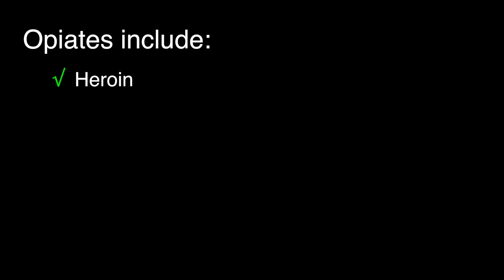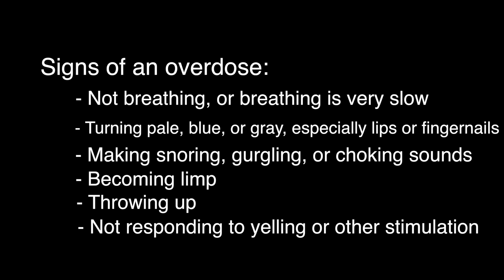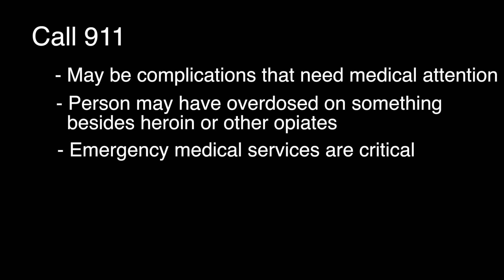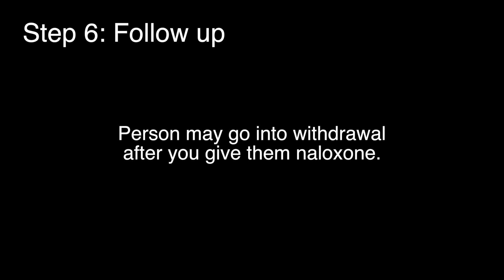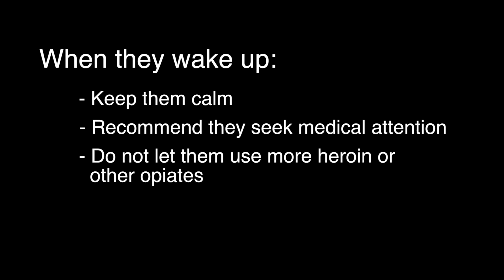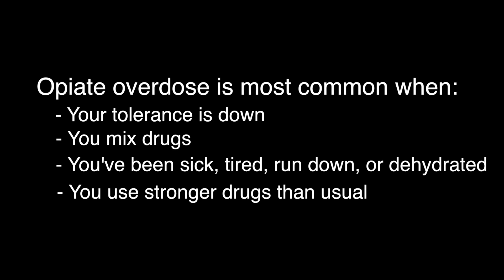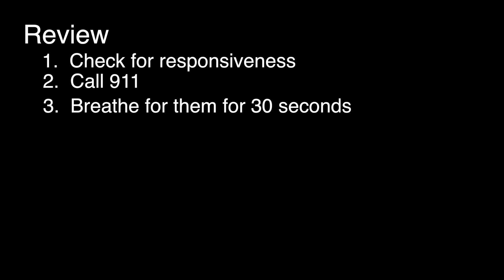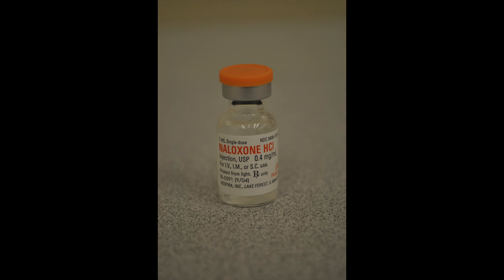Using Injectable Naloxone to Reverse Opiate Overdose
Learning how to recognize an opiate drug overdose and administer naloxone can help save someone's life. This episode shows how to use injectable naloxone. Based on the training protocol created by the Oregon Health Authority